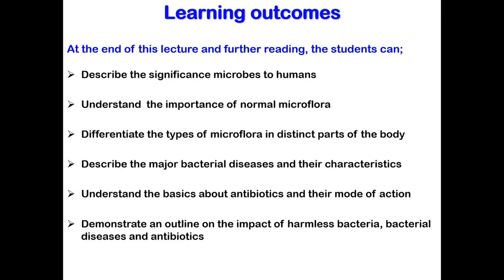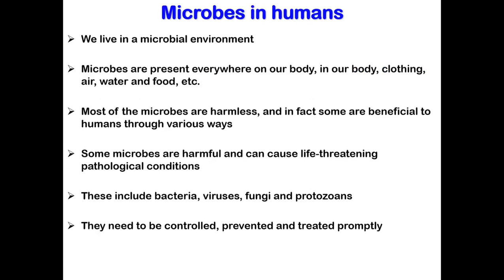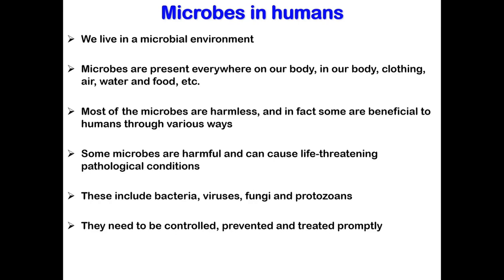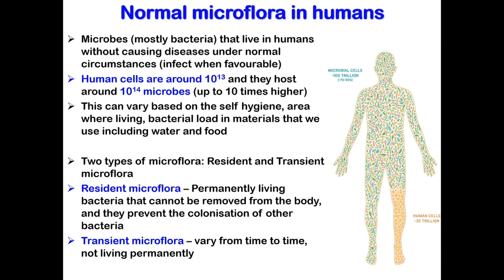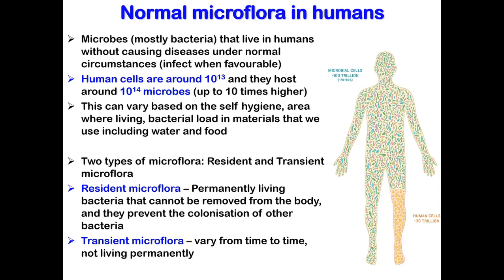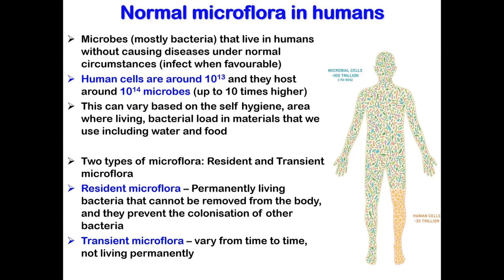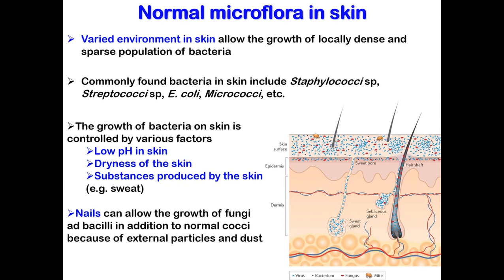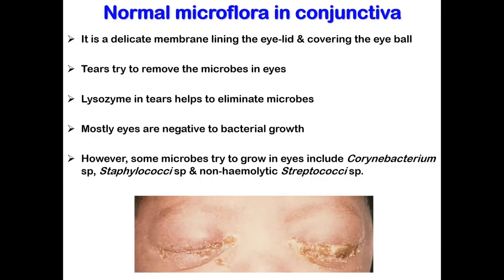Watch 'PM1A week 7 microbiology bacterial diseases I' Microsoft Stream Google Chrome 2022 08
microbiology   bacterial diseases I